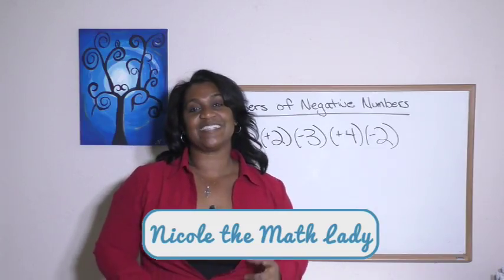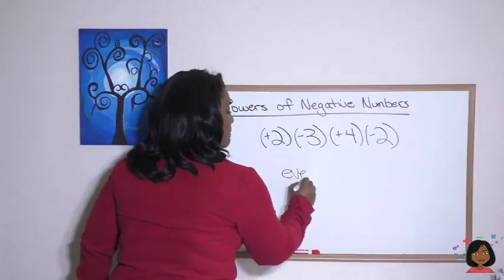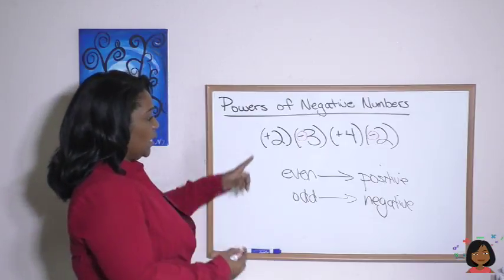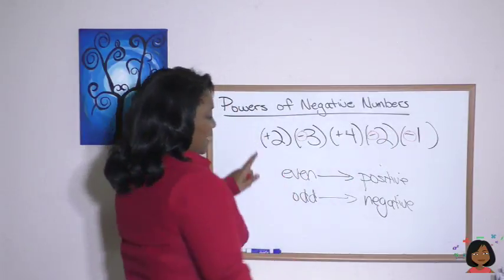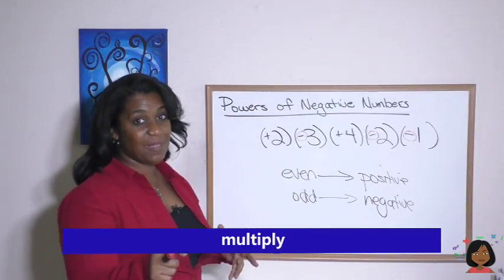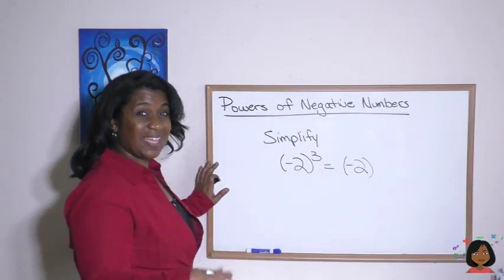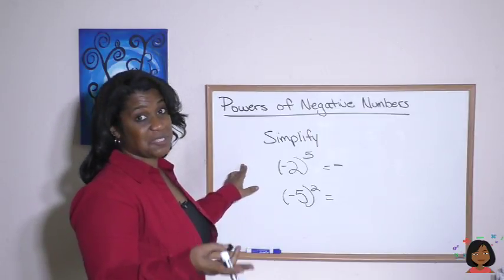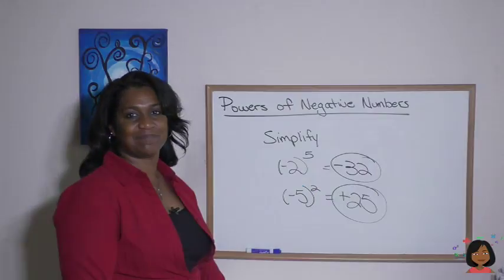103a. Powers of Negative Numbers (Saxon Math 87)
Watch Nicole teach her version of Lesson 103a of the Saxon Math 8/7 Curriculum. For the full set of lessons (odd and even) and practice sets for every lesson,